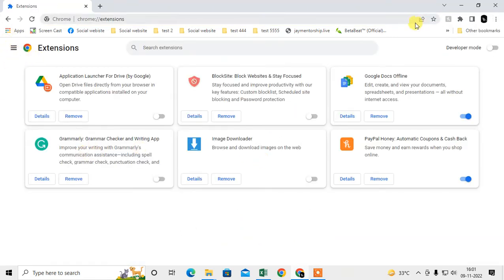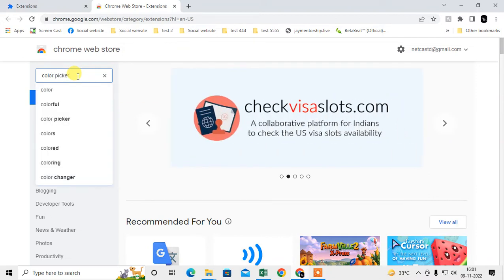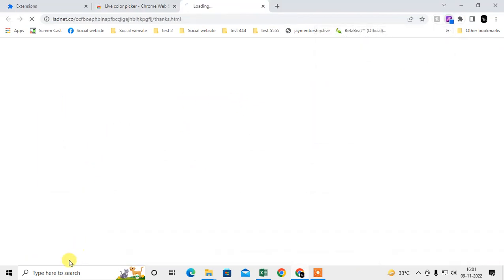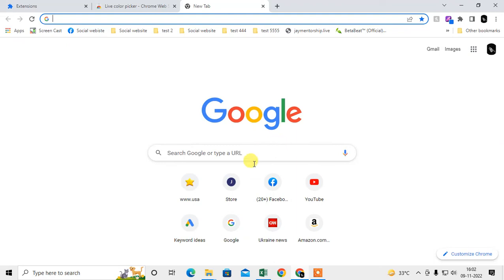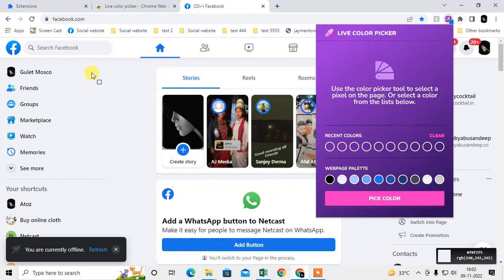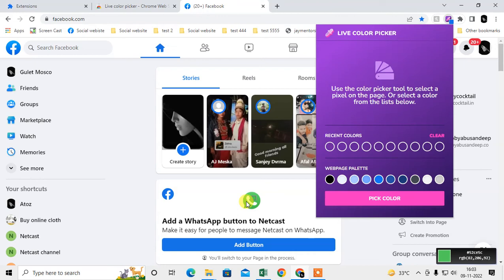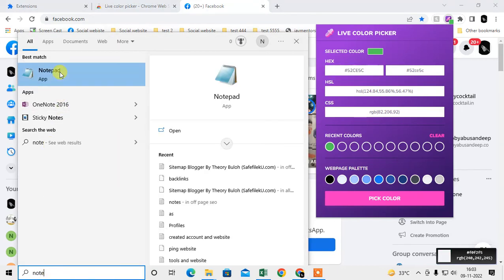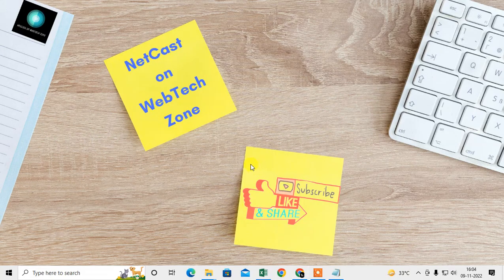How to Add Color Picker In Google Chrome | Does Chrome Have a Color Picker?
how to add color picker in google chrome! just follow this video tutorial and learn does chrome browser have color picker and how to use it.